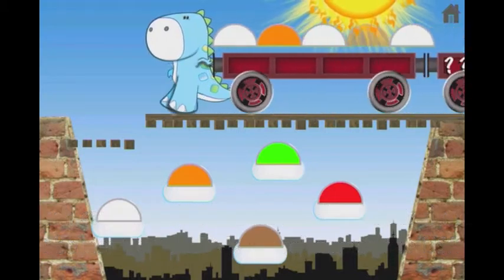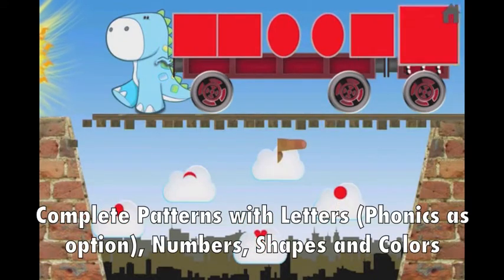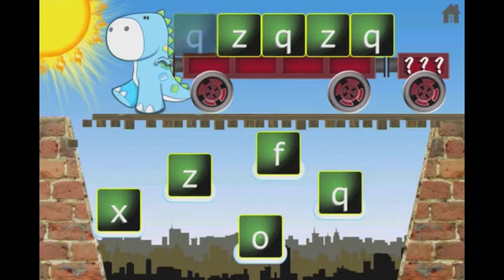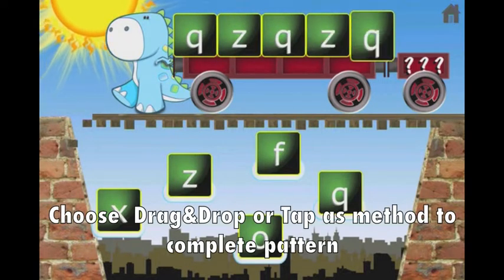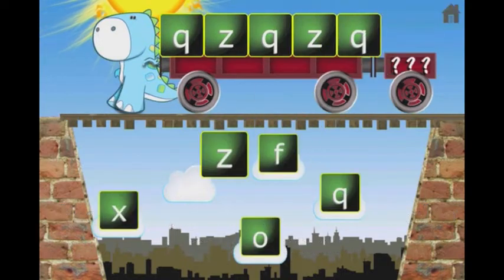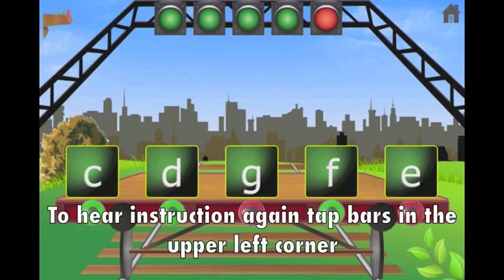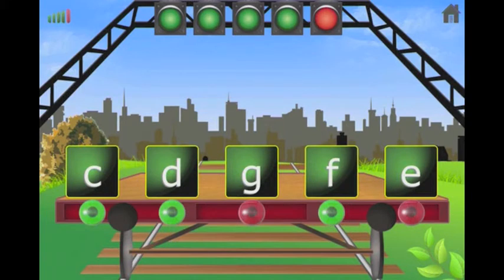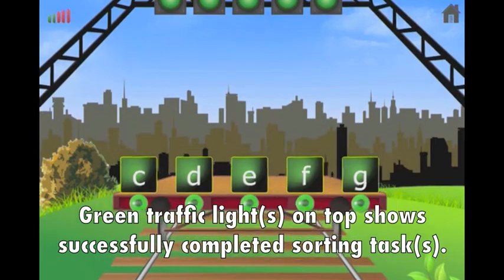Caboose - Learn Patterns and Sorting with Letters, Numbers, Shapes and Colors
TWO games in one App for your kindergartener and preschooler: pattern recognition; sorting objects by size and letters/numbers by position.
Complete patterns to help @Reks dinosaur travel from the East coast to the West coast of the USA. Sort by rearranging letters, numbers, and shapes to help @Reks dinosaur travel across Europe.